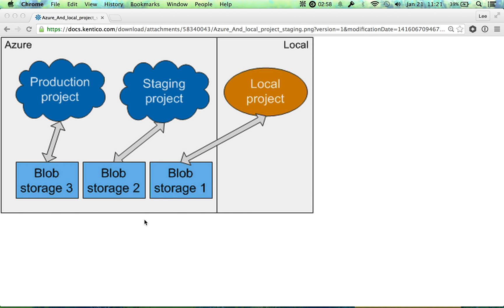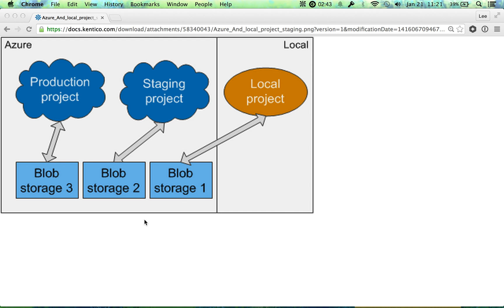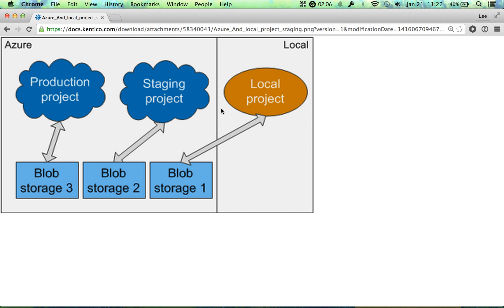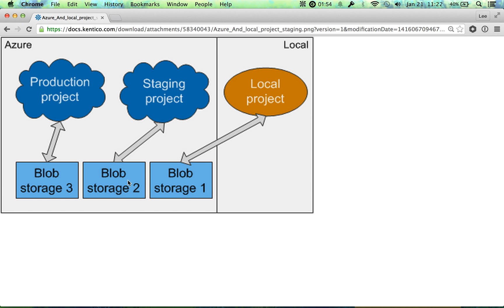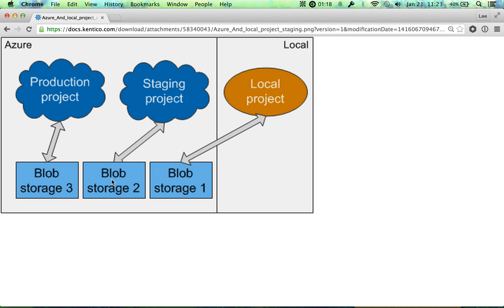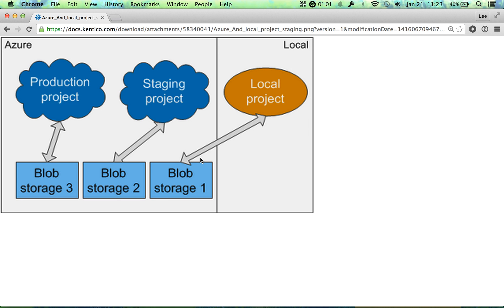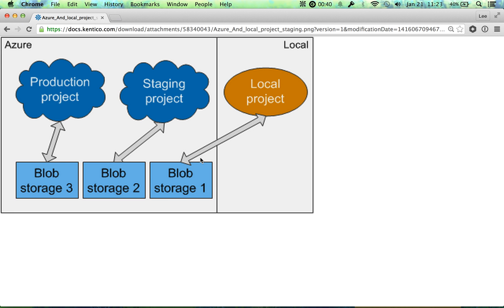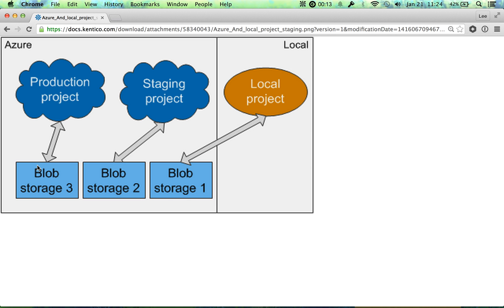Local Development Vs. Production Environments [Code Review]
Lee clarifies the difference between local development and production, and the difference between code and data.